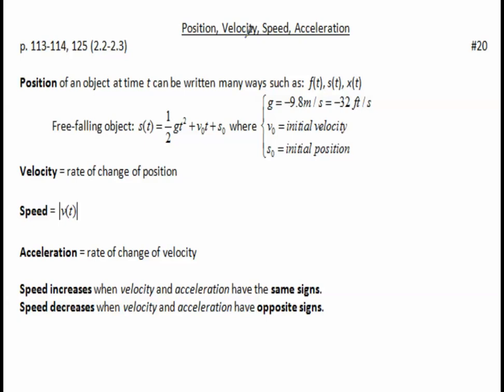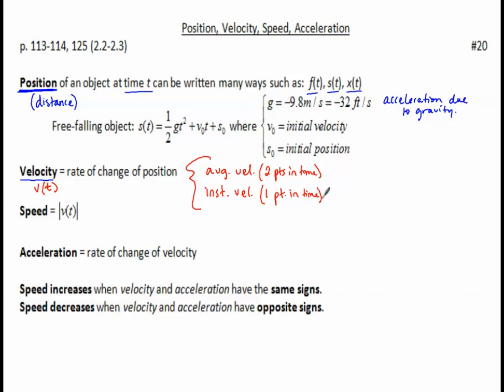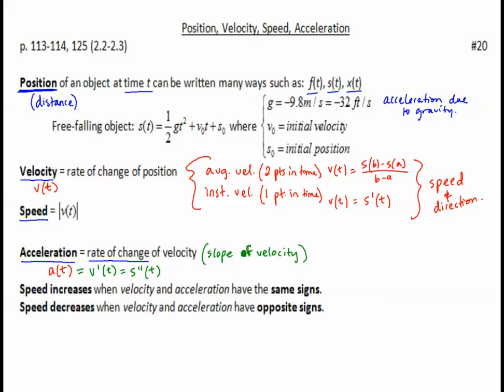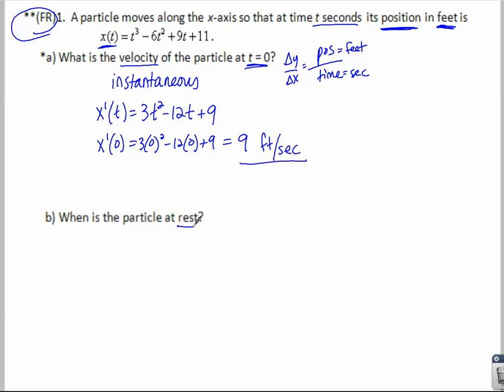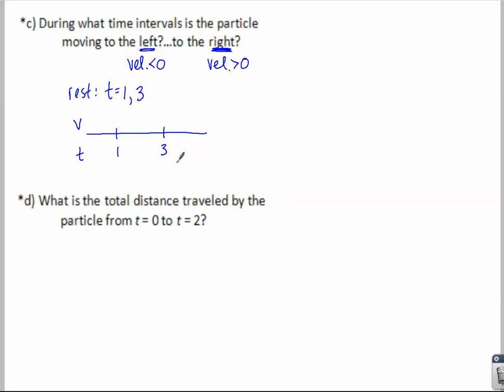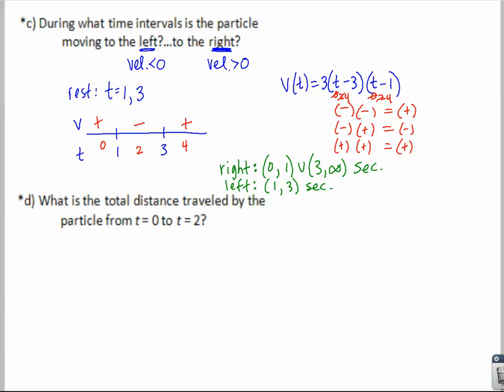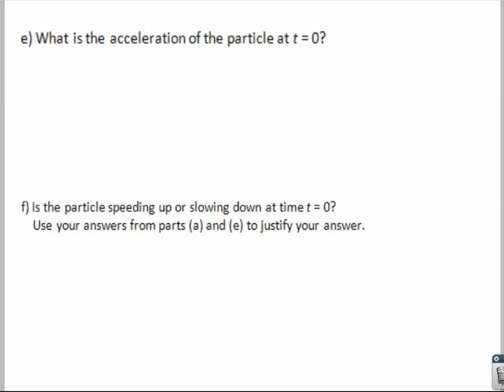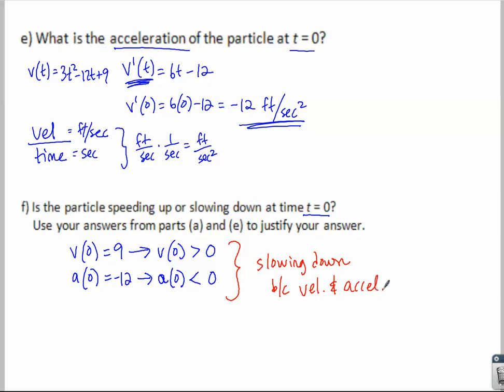3 2 23 Rates of Change: Position, Velocity, and Acceleration